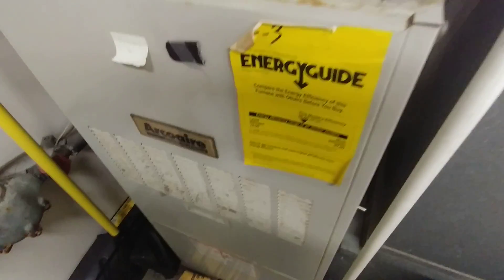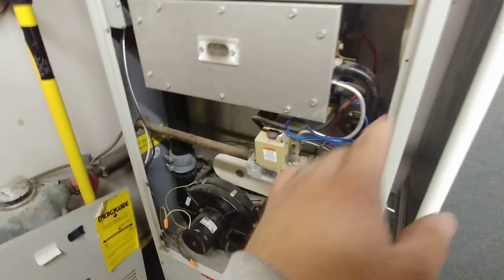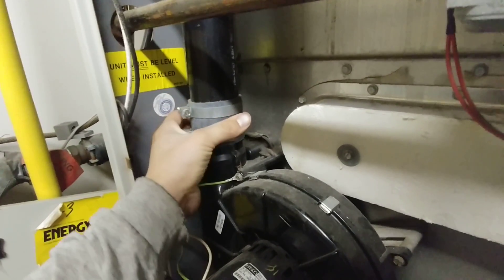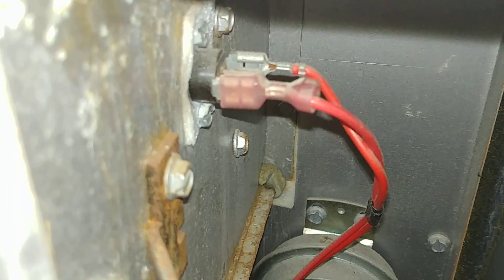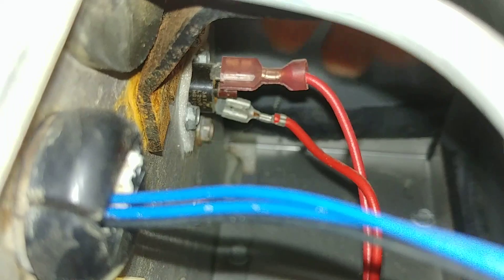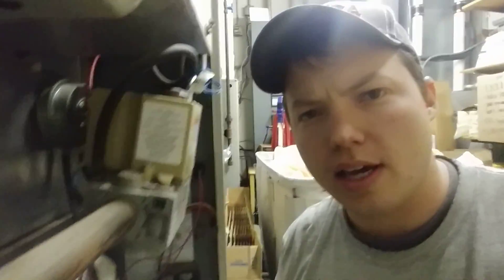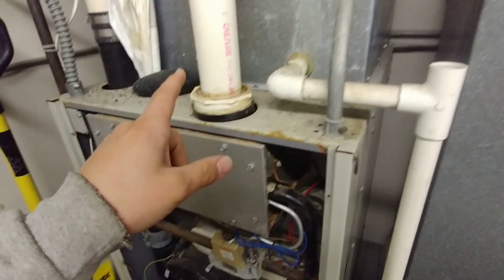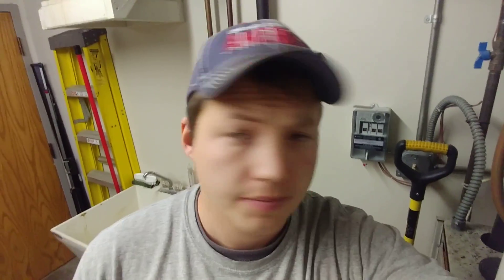Symptoms of Tripped Roll-out Switch - Furnace Troubleshooting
One common symptom of a failing or blocked heat exchanger is the roll-out switch tripping. This happens because the flames are not being drawn into and through the primary and secondary heat exchangers correctly.
In this video I show the symptoms of a furnace with a tripped roll-out switch as well as how to reset that switch. I then point out how the flames are incorrectly "rolling" inside of the burner box.

Blessings,

Ben